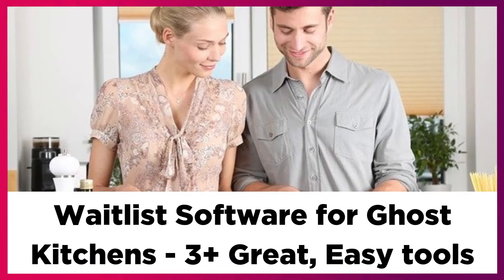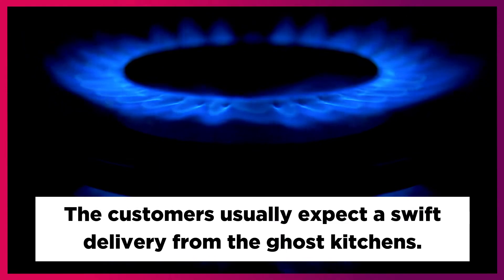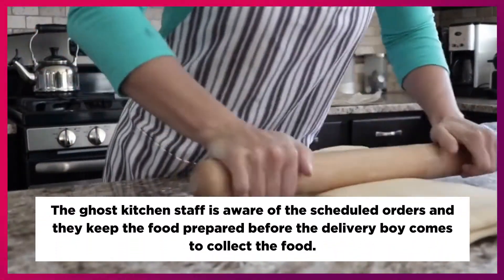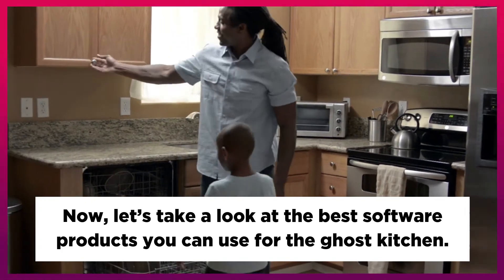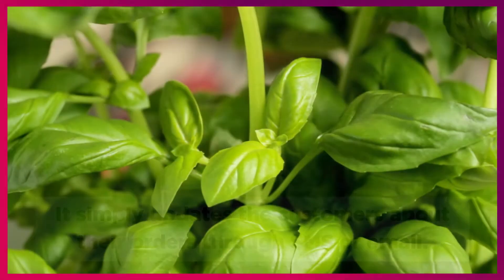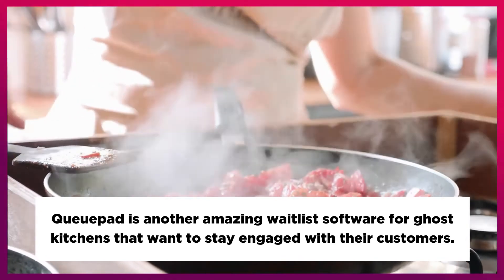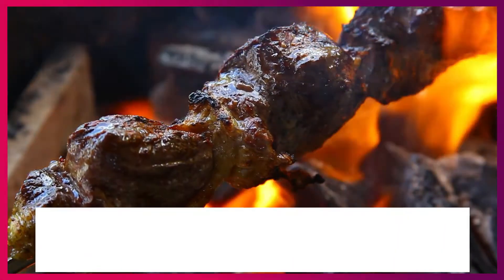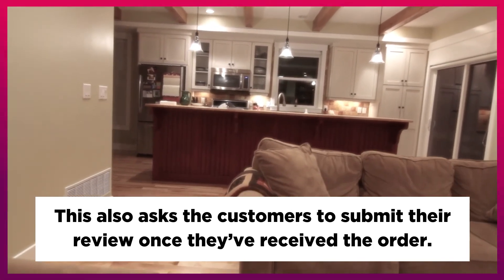Waitlist Software for Ghost Kitchens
Why would someone need Waitlist Software for Ghost Kitchens when they aren’t providing the dine-in facility for their customers?

If you also have the same thought, you must take some time to read the following information.